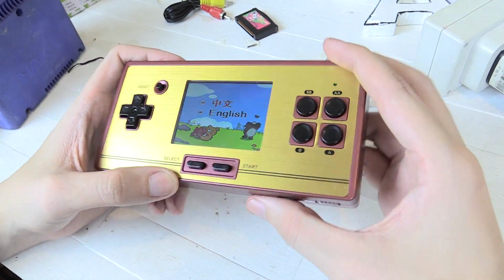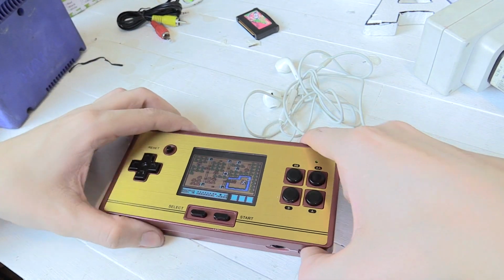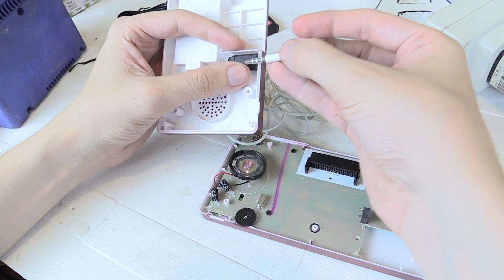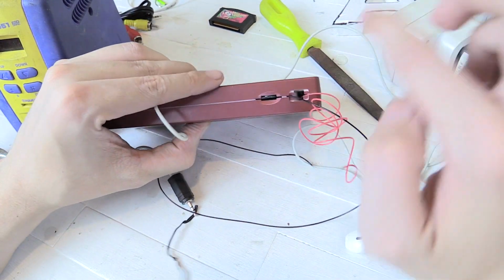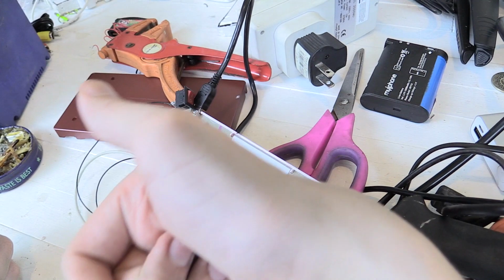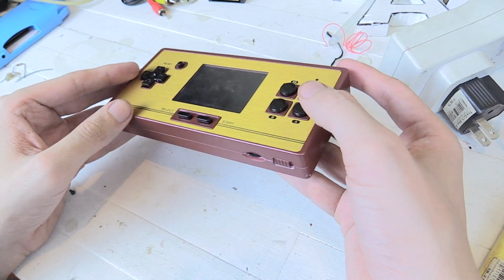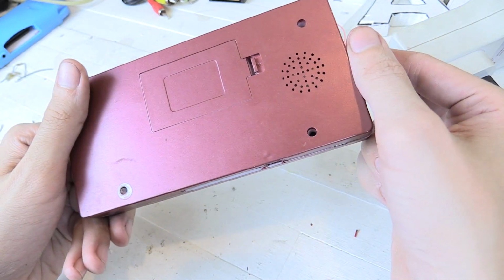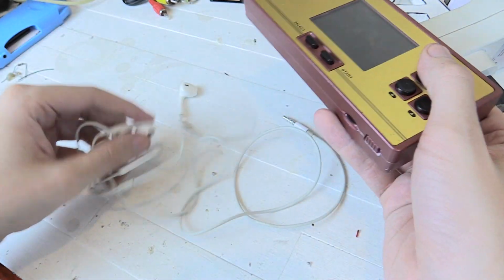Adding headphones to FC Pocket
I made a quick modification to my FC pocket NES console to add a headphone socket.

Use a socket like this - if you plan to do this mod yourself. It will give a professional finish and be much easier to install.

Mine is a little ugly because this was a quick mod or hack to get the job done quickly. Using the proper socket that includes a face and bolt to secure it in place will really look factory standard.